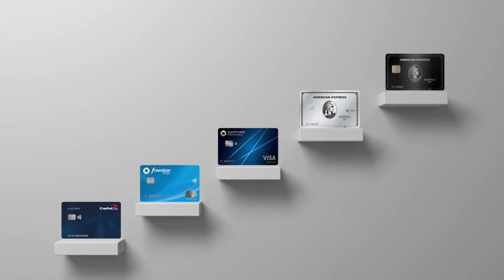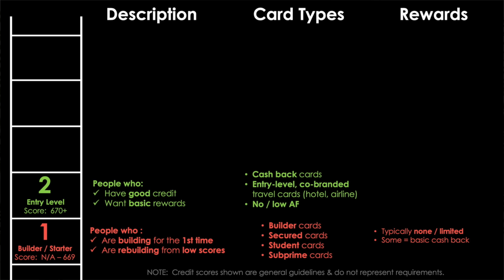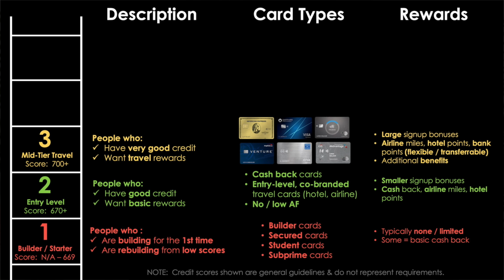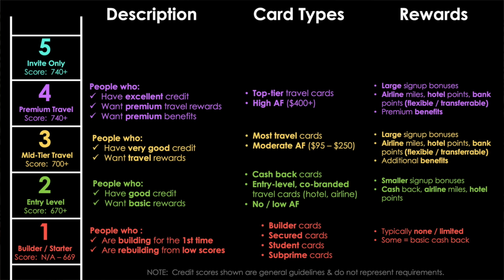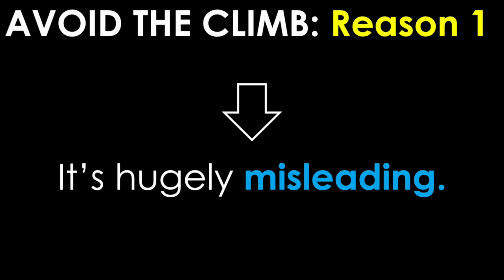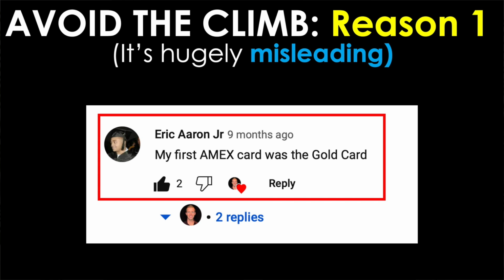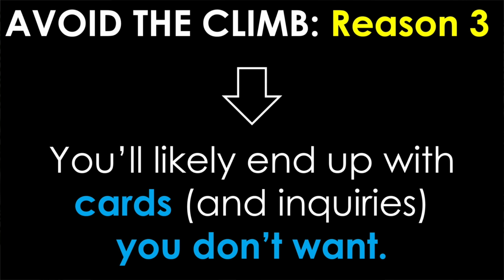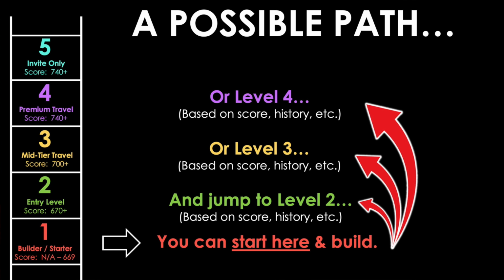Climbing the Credit Card Ladder (Why You SHOULDN'T Do It)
Should YOU climb the credit card ladder?  Probably NOT…and you’ll be shocked to learn why.  Click “Show More” to see Ad Disclosure, links, and additional information below.

🥇 CHANNEL MEMBERSHIP - VIP Perks!

What is the Credit Card Ladder?
Simply put, it’s a step-by-step method to begin & grow your credit journey, achieving higher scores, better cards, and better rewards along the way.  Climbing the Credit Card Ladder is designed to help people build credit for the first time or rebuild credit from lower scores.

Frankly, it’s a good system and it can definitely lead you to have success.

It’s NOT necessary.

Why?

Because it’s possible to build your credit score with ONE credit card (or an optional second) and still achieve high scores.  It’s also possible to jump from that first beginner credit card all the way up to mid-tier or even top-tier premium travel credit cards WITHOUT passing through the lower tiers of the credit card ladder.

Want the Amex Platinum Card?  Great!  You DON’T need to get an Amex credit card with no annual fee first…and then get the Amex Green Card…and then get the Amex Gold Card all before you submit an application for the Amex Platinum Card.  Why not start with a student credit card, build for a year, and then go straight for that Amex Platinum when you graduate?

Want the Chase Sapphire Reserve?  Great!  You DON’T need to get a Freedom-branded card first (like the Chase Freedom Flex or the Chase Freedom Unlimited), and then get the Chase Sapphire Preferred, and then upgrade to the Reserve.  Why not start with a Capital One secured credit card, build for a year, and then go straight for that Chase Sapphire Preferred, Marriott Bonvoy Boundless, or World of Hyatt credit card?

The important thing is that you start your credit card journey (usually on Tier 1 of the Credit Card Ladder), use it responsibly by paying your bill on time, avoiding interest and debt, not using a high percentage of your credit limit, etc.  From there, you’ll have a lot more credit card options than you think.

The Credit Card Ladder is GREAT for those of you who want structure…a blueprint…step by step instructions to follow to keep you on track and focused.

But for those of you who simply want to get into the credit card game as quickly as possible to start saving money on travel, you can truly pave your own path once you’ve gotten that first year of credit history built (or potentially in even less time with certain cards, like Amex charge cards).  The reason why this is possible is because you can go from a starter credit card and build a credit score into the 700s within a matter of months.  And although many banks that issue travel credit cards may want to see 1 full year of credit history built up first, in reality, that’s still very short term (and it doesn’t require any sort of Credit Ladder process to make it happen).

More importantly, however, is that you build smart financial habits along the way.  Credit cards are awesome tools when used to your advantage, and a crucial step to that is making sure you can pay the bill ;-)